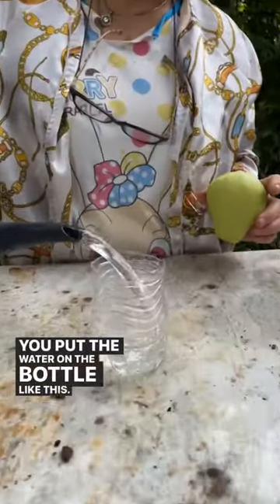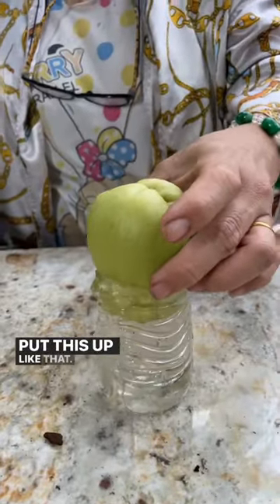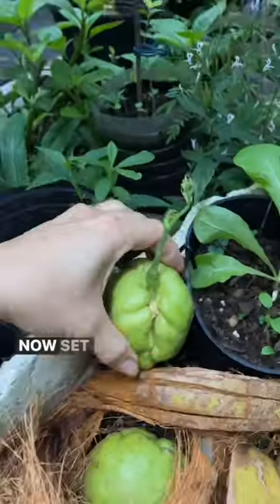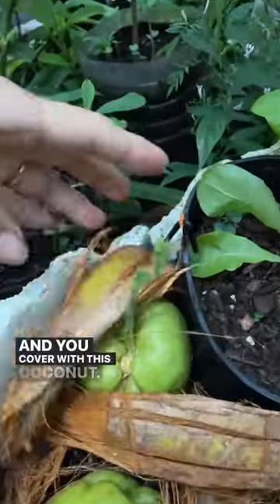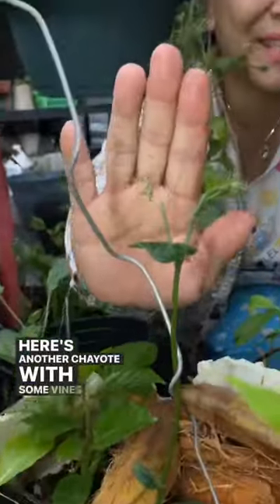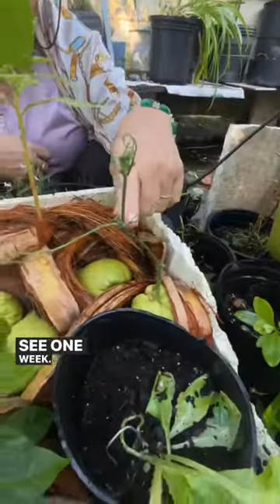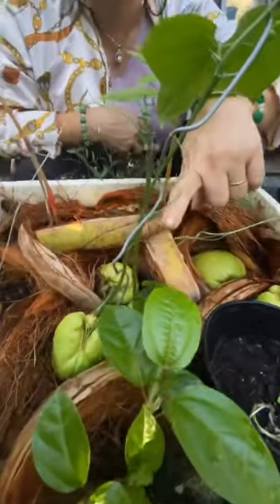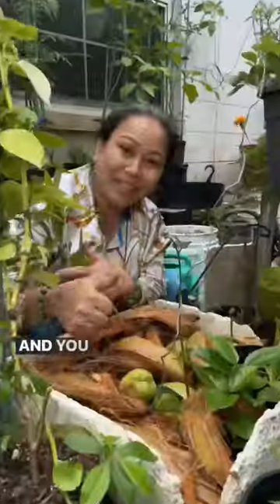How mom grows Chayote! Comment below if you had these before? 😋